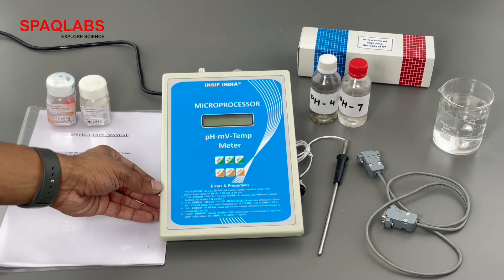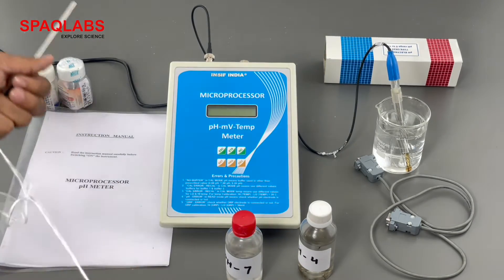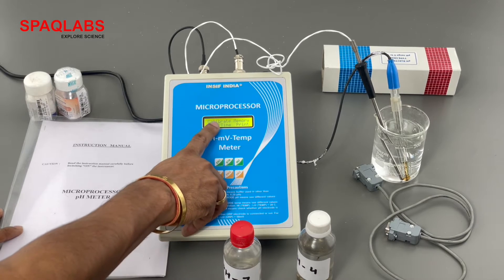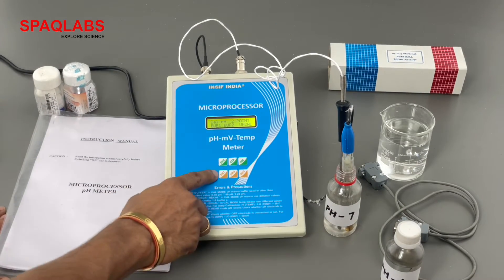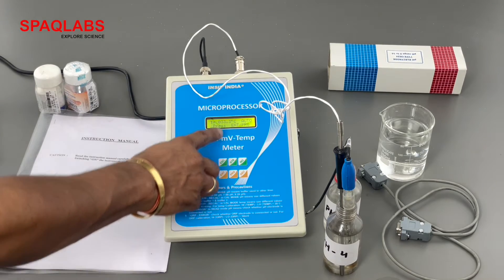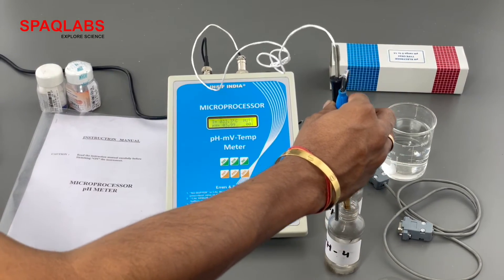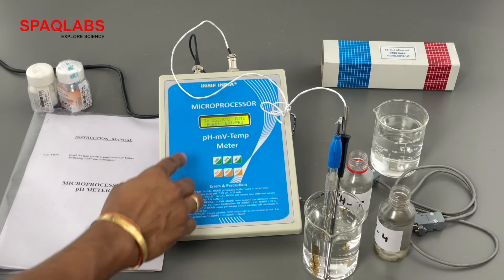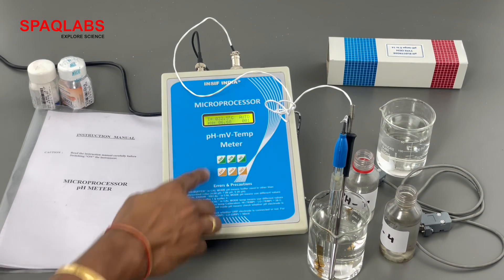PH Meter Microprocessor Demonstration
How to use PH Meter, This video shows complete demonstration of microprocessor based ph meter.